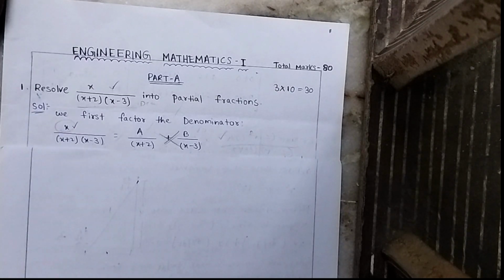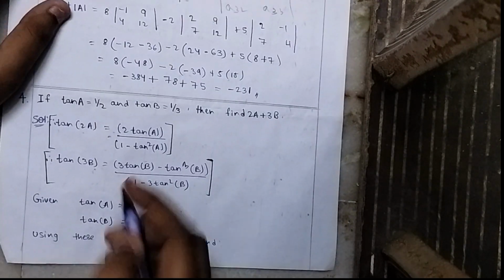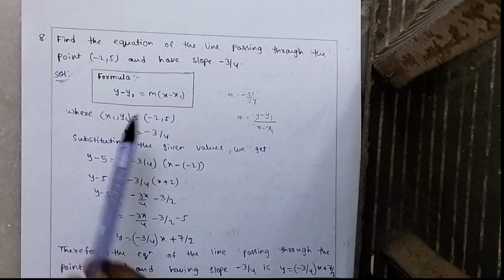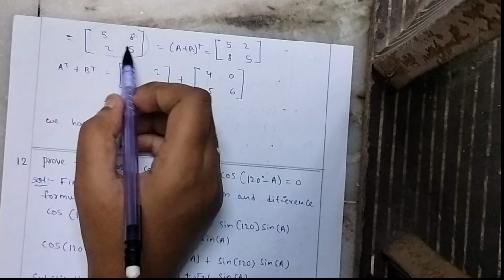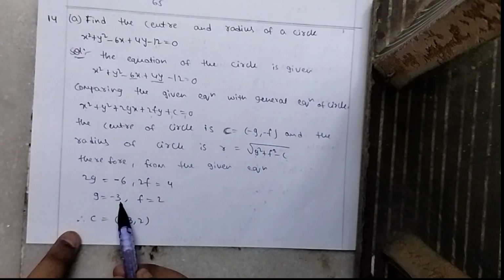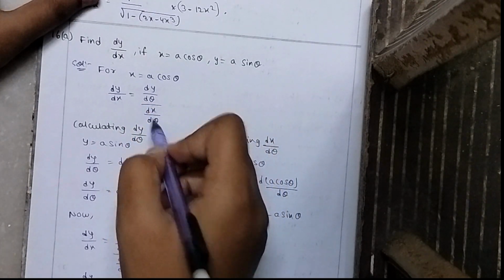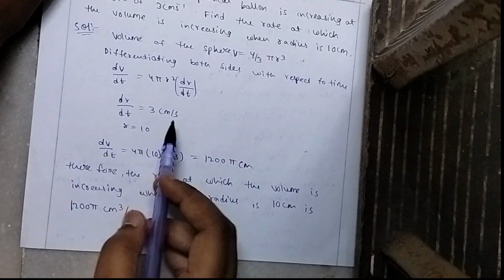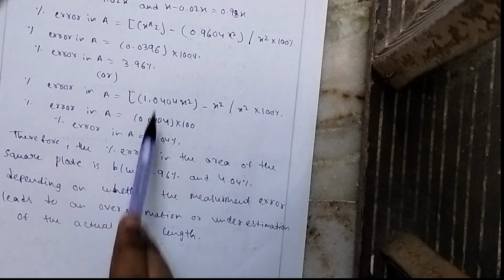DIPLOMA ENGINEERING MATHEMATICS -I EXAM QUESTION PAPER WITH SOLUTIONS HELD on SEPTEMBER 2021(C-16)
HELPS TO YOUR EXAM PREPARATION